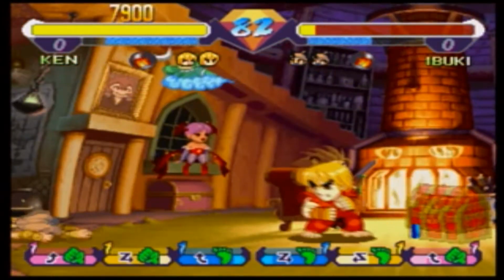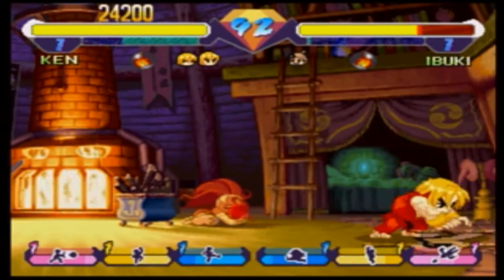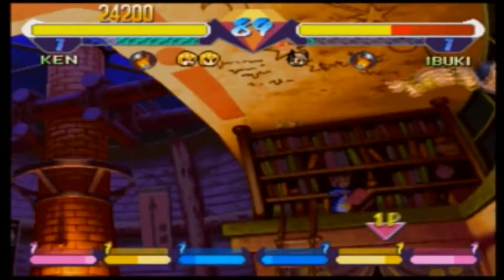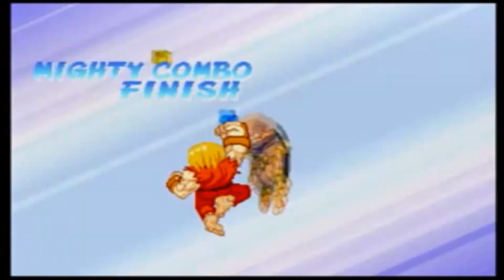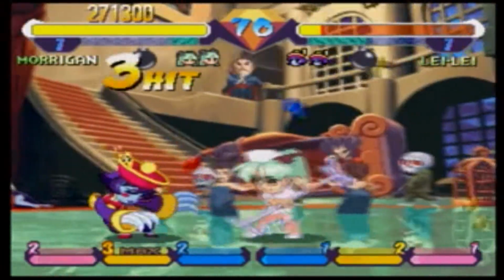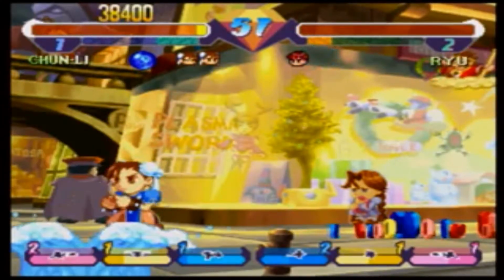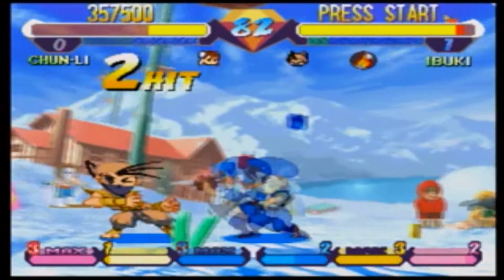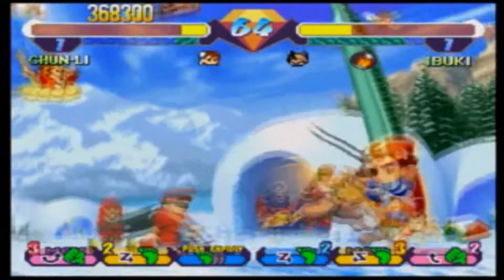Shoreviewken! Pocket Fighter (Sega Saturn)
A review of the chibi Capcom fighter known as Pocket Fighter for the Sega Saturn, PlayStation and arcade.